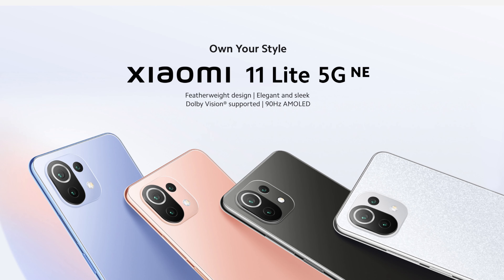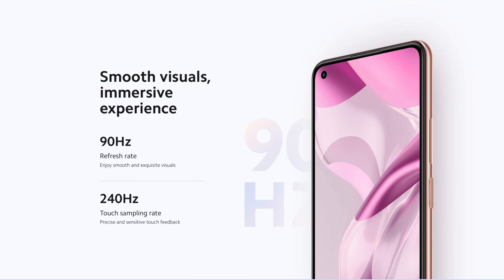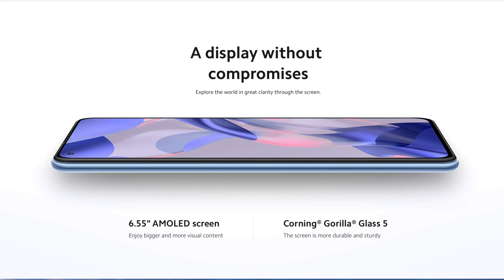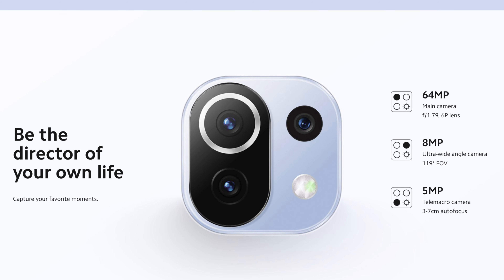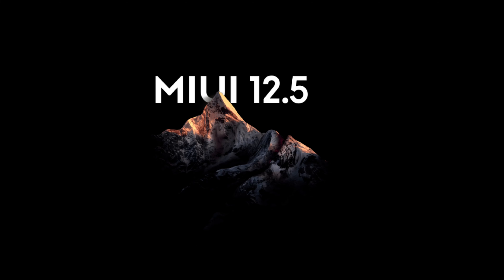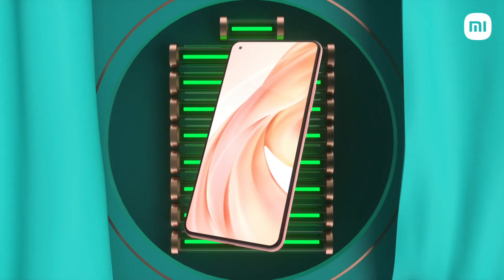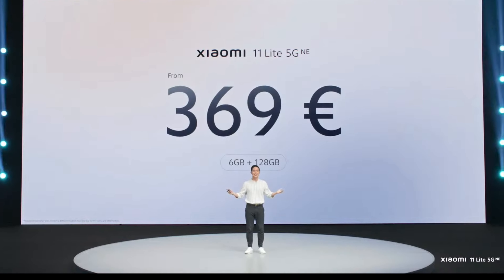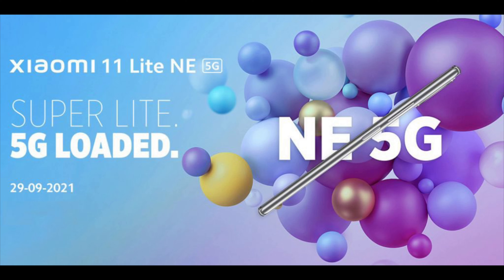Xiaomi 11 Lite 5G NE launched Globally| Indian Launch?| Everything You Need To Know!!!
Shot on: iPhone 12
Edited on: iPad Pro 11 (2018)
Software: iMovies
Mic: Boya by-mm1
Audio Recorded on: iPad (Gen 5)
Audio Software: Dolby ON